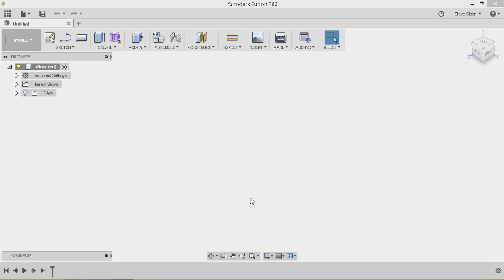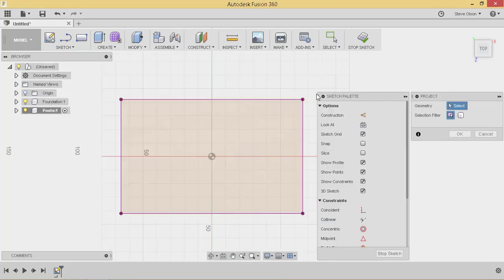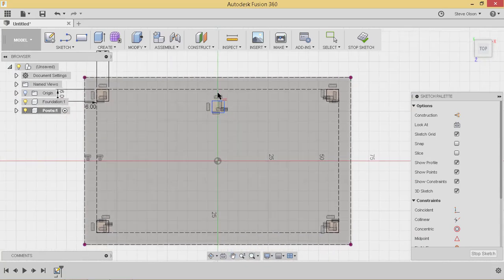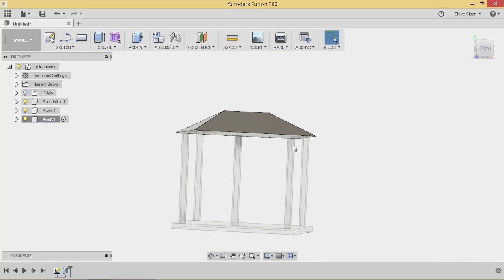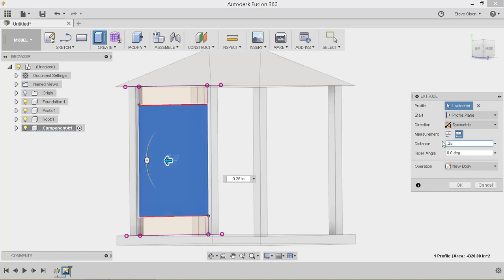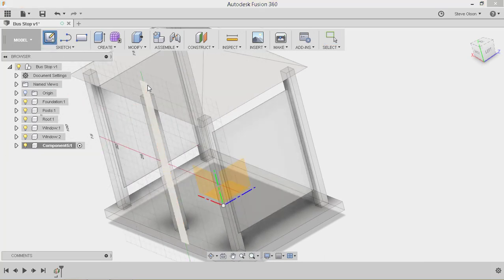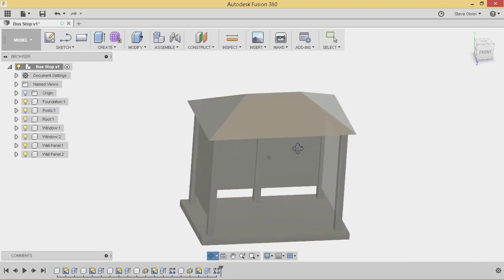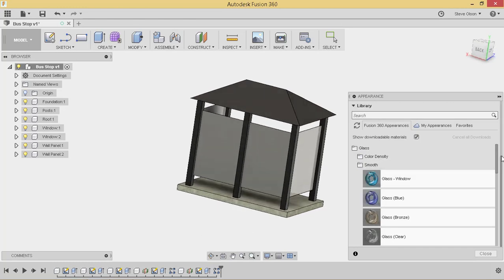Modeling In Fusion 360, Parametric Modeling Example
This is from my AU 2017 class titled "Put a Little Bit of Fusion 360 in Your Infrastructure."  It is a demonstration of how to model a bus stop shelter in Fusion 360.